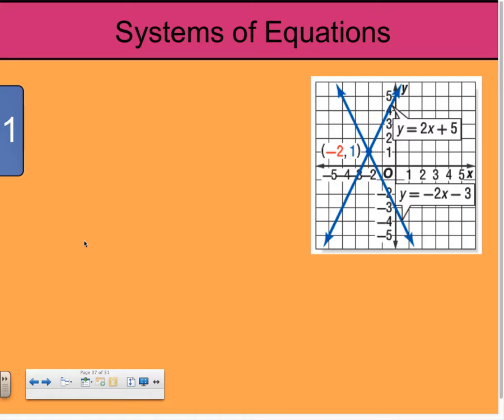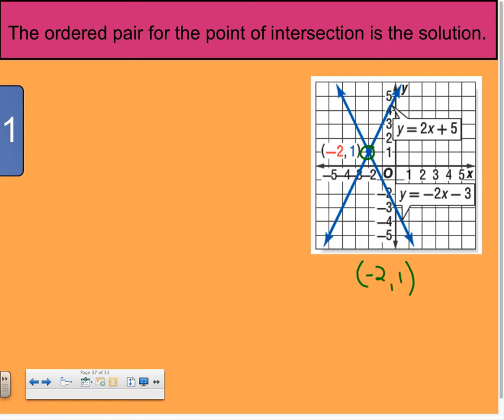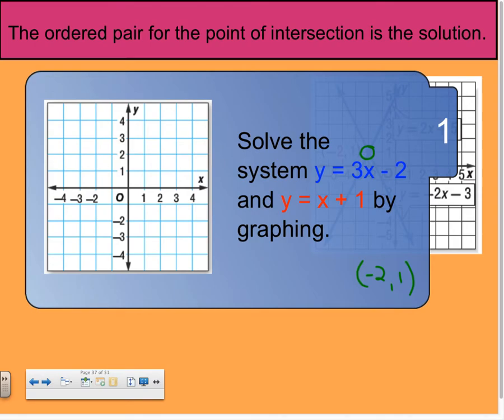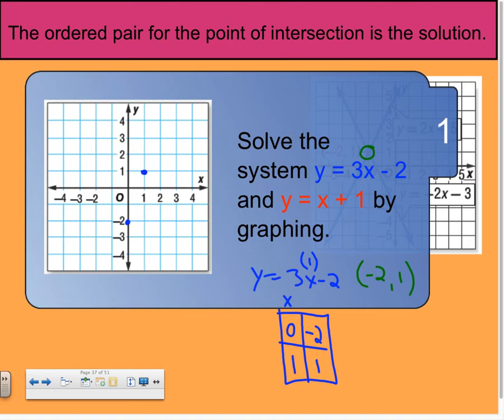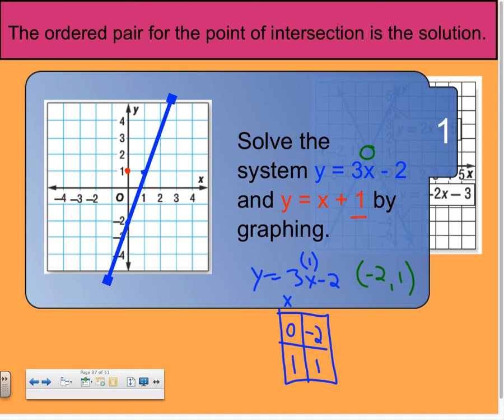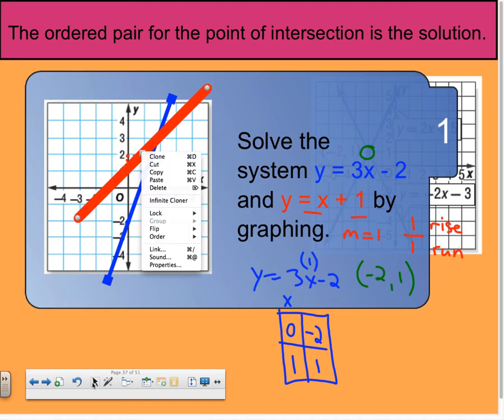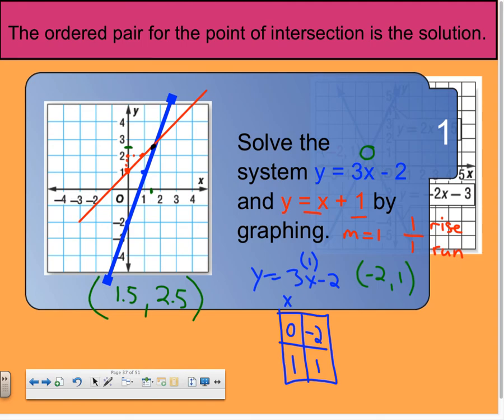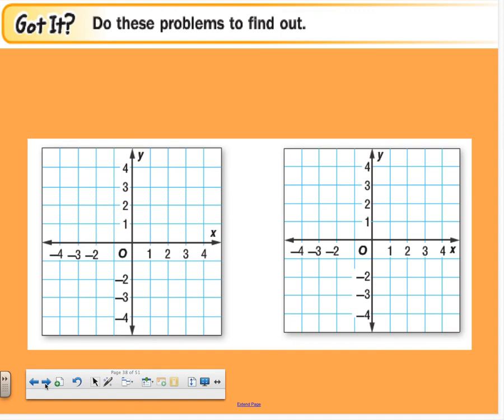3.7 Solve Systems of Equations by Graphing - Example 1